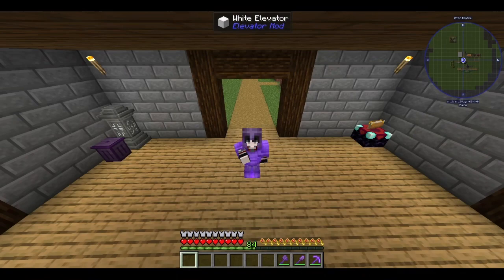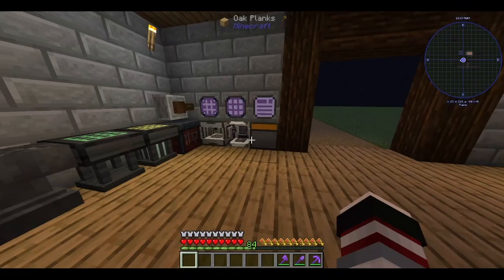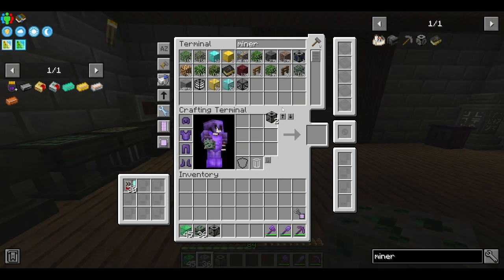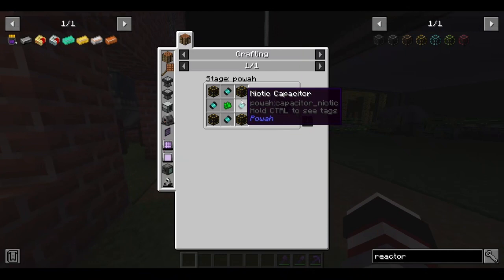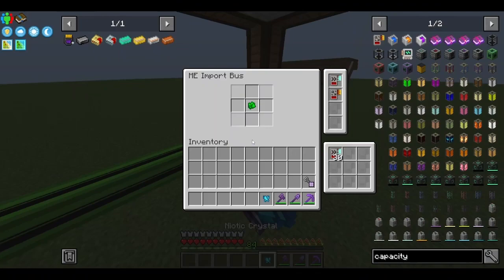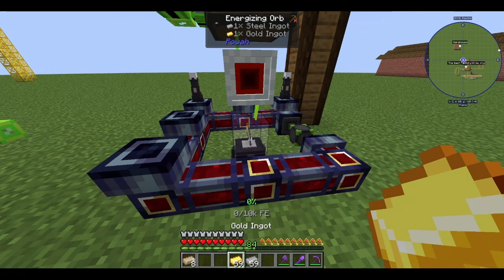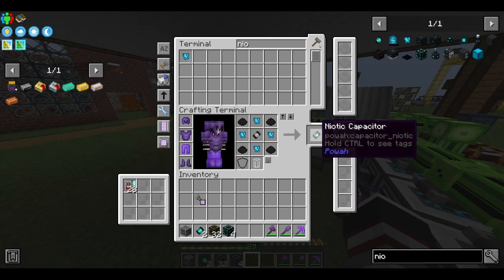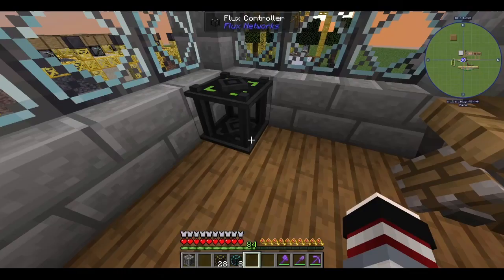Techopolis 2 #18 Upgrading Power & Automation [Modded Questing Factory]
🎮 Welcome to Jozef Gaming! 🎮

Thanks for tuning in to another gaming adventure! If you're into gaming content, you're in the right place.

🔥 Livestreams: Catch me live on Twitch for more gaming fun!

💬 Join the Community: Connect with other gamers in our community! Share memes, discuss strategies, and more.